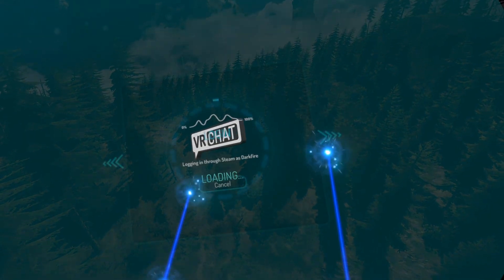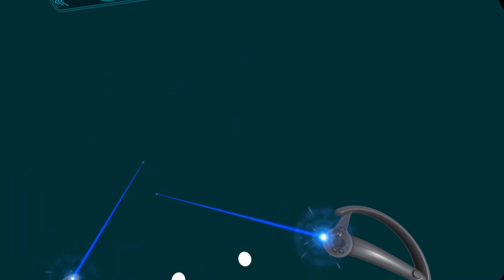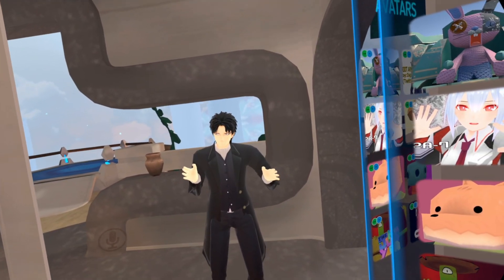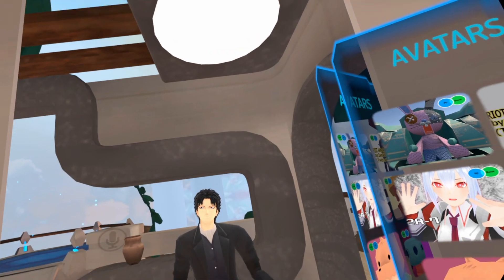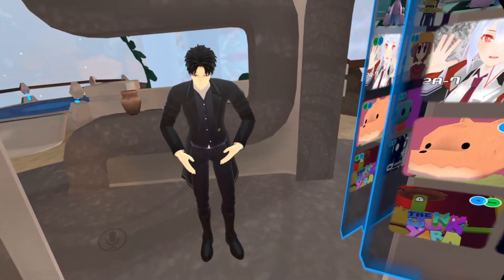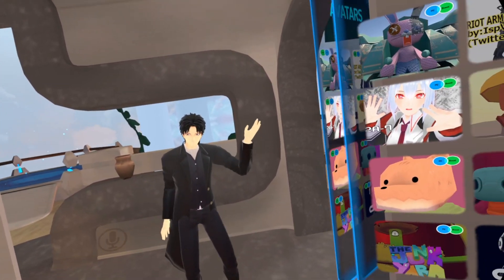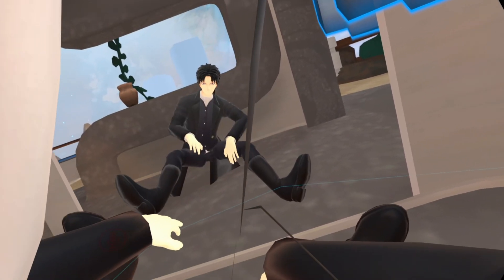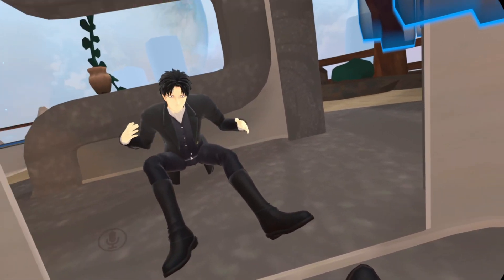Quick Full Body Tracking Setup in VRChat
A very brief video on setting up full body tracking in VRChat.  If you haven't setup the tracker hardware at all some details for initially setting up and pairing the devices can be found here in a previous video:

Once the initial hardware setup is done though, getting full body tracking to work in VRChat is very straight forward.

VR Headset
HTC Vive Pro
HTC Vive VR Trackers 2018
Quarter Inch Mini Ball Head
Tracking Belts

PC Specs
Gigabyte GeForce RTX 2070 Gaming 8GB
Intel Core i7 6700K 4.00 GHz
16GB HyperX Savage DDR3
Blue Yeti Microphone
Logitech C922x Pro Stream Webcam